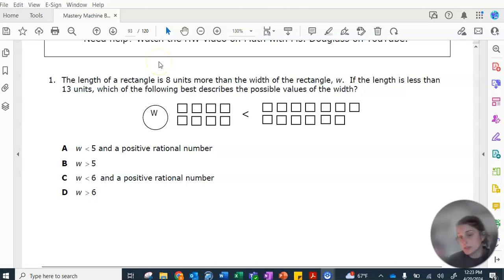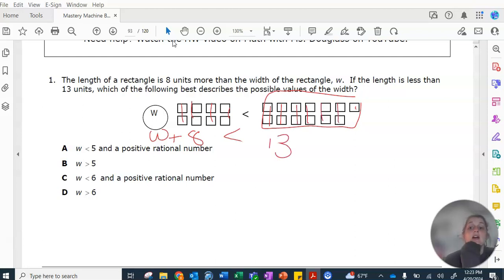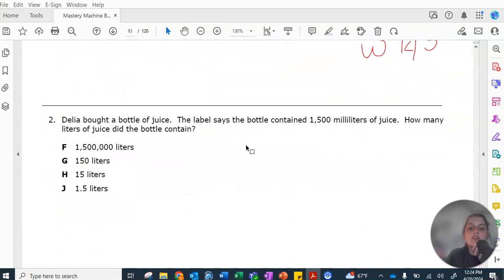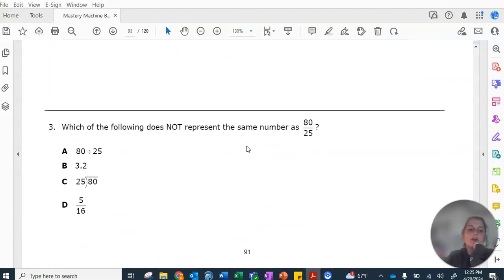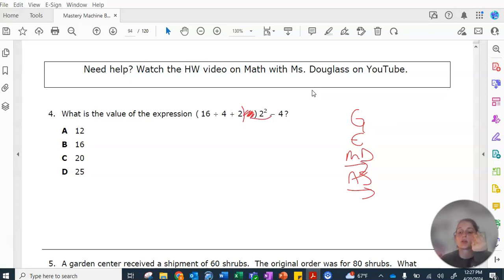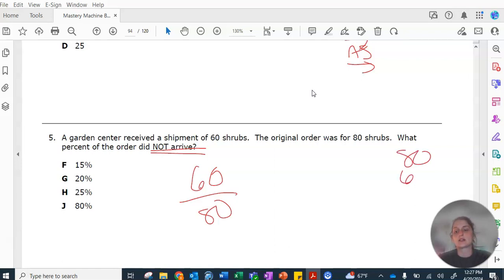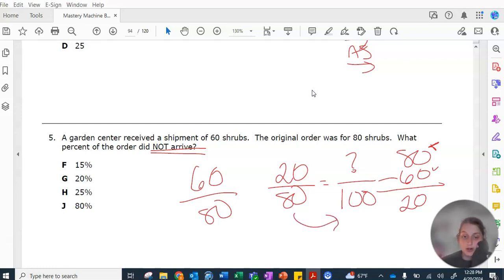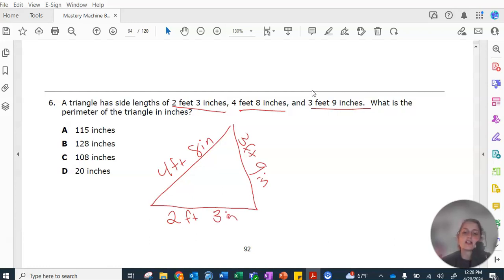Unit 12 Lesson 23